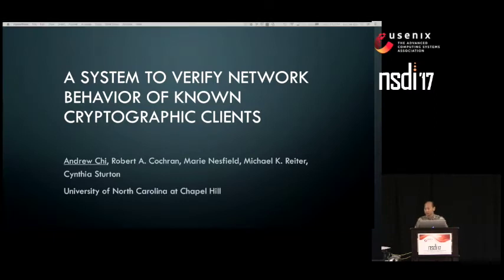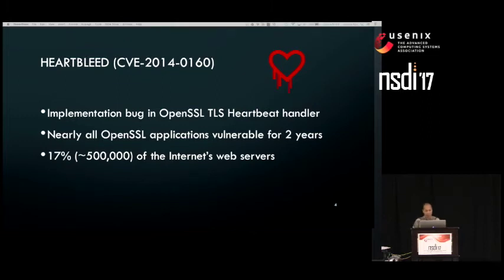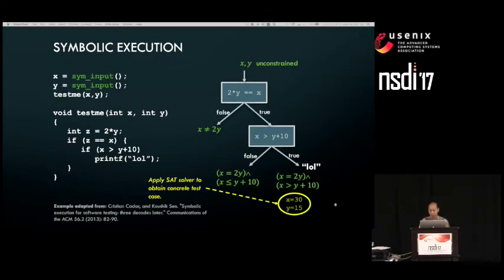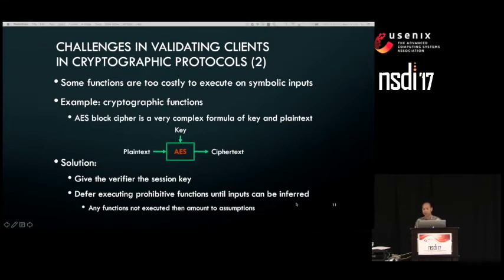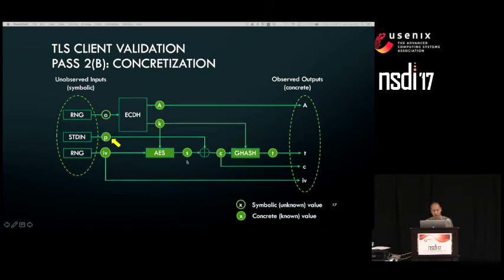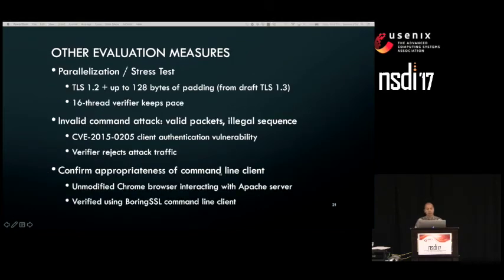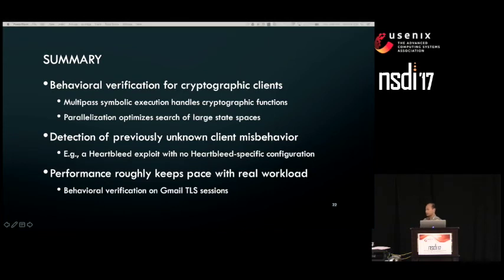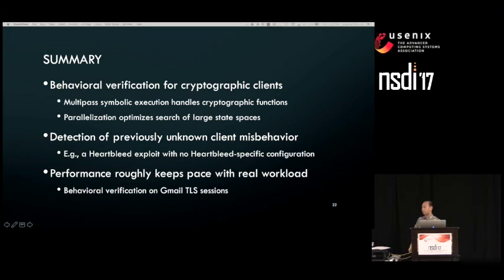NSDI '17 - A System to Verify Network Behavior of Known Cryptographic Clients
A System to Verify Network Behavior of Known Cryptographic Clients

Andrew Chi, Robert A. Cochran, Marie Nesfield, Michael K. Reiter, and Cynthia Sturton, The University of North Carolina at Chapel Hill

Numerous exploits of client-server protocols and applications involve modifying clients to behave in ways that untampered clients would not, such as crafting malicious packets. In this paper, we develop a system for verifying in near real-time that a cryptographic client’s message sequence is consistent with its known implementation. Moreover, we accomplish this without knowing all of the client-side inputs driving its behavior. Our toolchain for verifying a client’s messages explores multiple candidate execution paths in the client concurrently, an innovation useful for aspects of certain cryptographic protocols such as message padding (which will be permitted in TLS 1.3). In addition, our toolchain includes a novel approach to symbolically executing the client software in multiple passes that defers expensive functions until their inputs can be inferred and concretized. We demonstrate client verification on OpenSSL and BoringSSL to show that, e.g., Heartbleed exploits can be detected without Heartbleed-specific filtering and within seconds of the first malicious packet. On legitimate traffic our verification keeps pace with Gmail-shaped workloads, with a median lag of 0.85s.